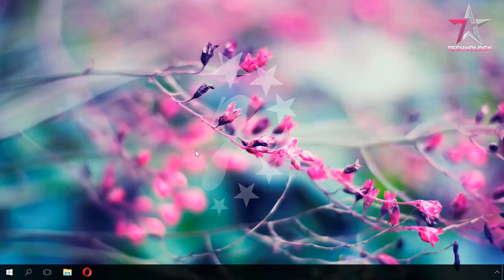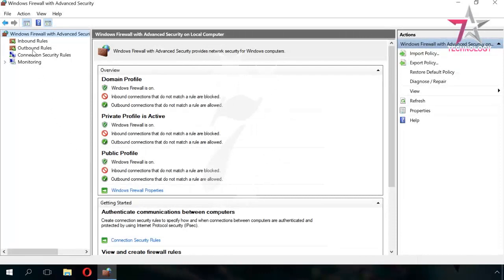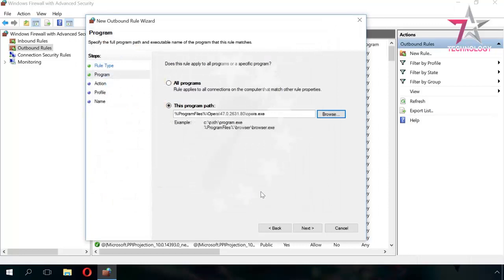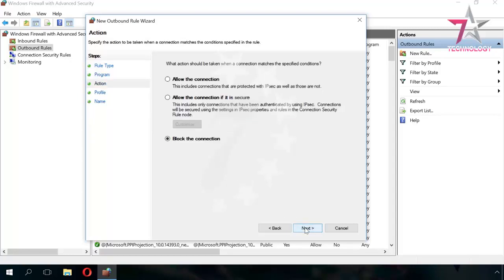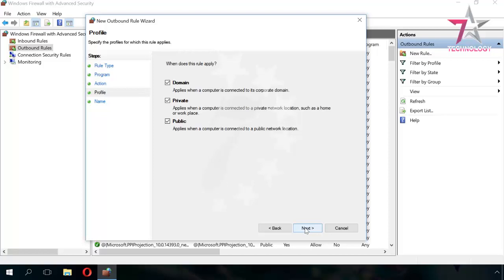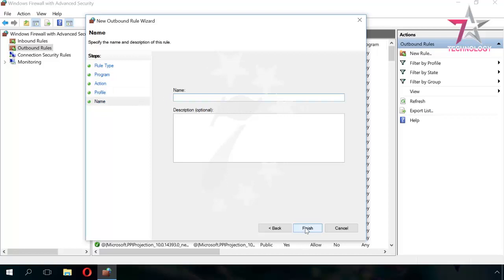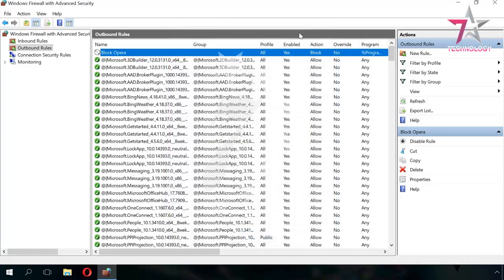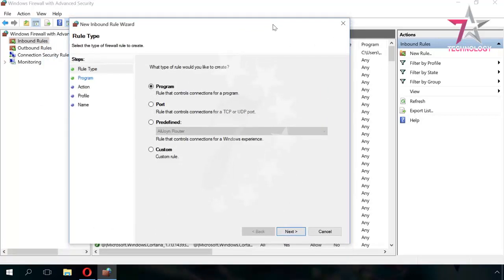How to Run Linux/Unix Terminal on windows 7/8/8.1/10 Start and Use the Run Tool in 2018 🔨 📝 💻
This video show how to Run Linux Terimal on windows with the help of Cygwin Software, Get that Linux feeling - on Windows

?? Watch how to set up Windows Firewall to restrict Internet access for certain applications
(that is, how to block their inbound and outbound Internet traffic).

Why would you need it?
Blocking inbound traffic allows disabling unwanted software updates, annoying advertising or saving traffic.
Blocking outbound traffic can prevent leaks of confidential information.
Blocking is also good if you want to secure your child from watching unwanted
content or spending too much time playing online games.
We will have a look at how firewall works in Windows 10, but this advice will also work in Windows 8 or 7.

In one of the previous videos, I have already shown you how to open Control Panel.

In our channel, you can find a detailed video on how to set up, enable or disable Windows 10 Firewall.

That’s all for now. If you found this video useful, click the Like button below and

Playlist: Tuning and Adjusting Windows 10: Restore Points, Resetting Passwords, Backup,
Defragmentation, Compatibility Mode -